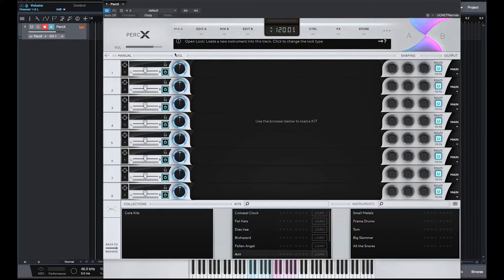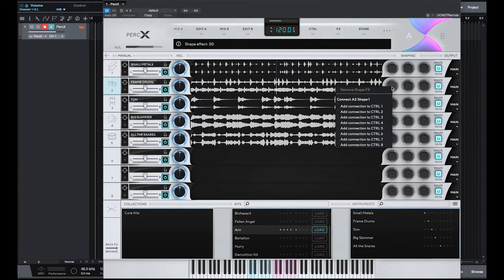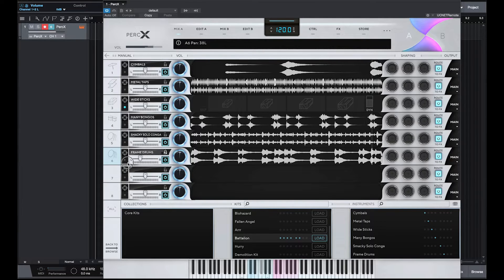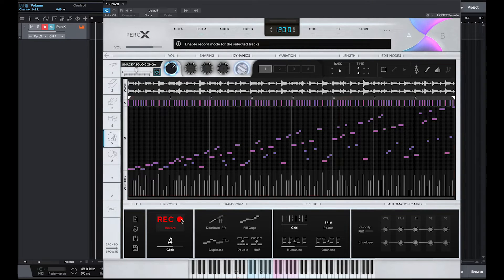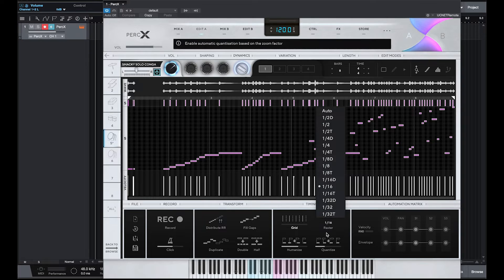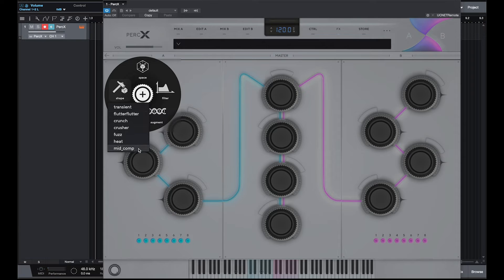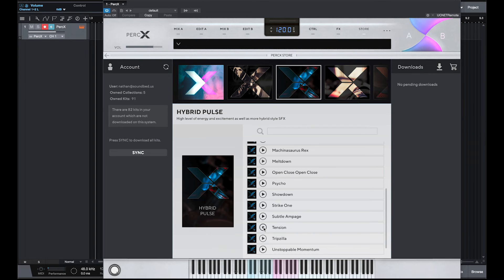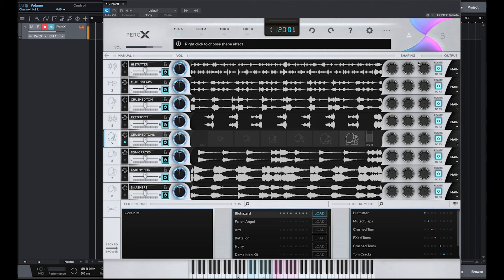Auddict - PercX - features in 15 minutes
Super quick run through of PercX features using the Core kit.